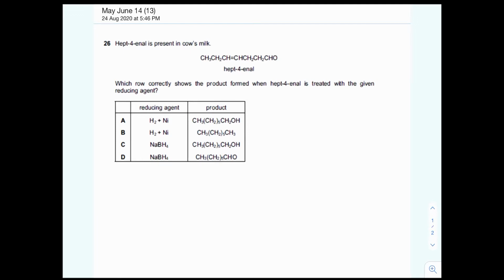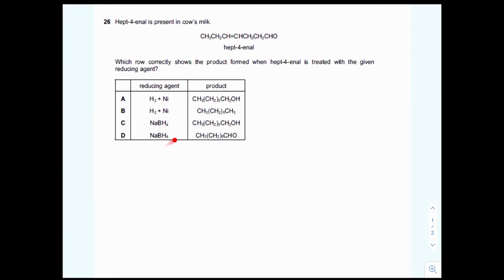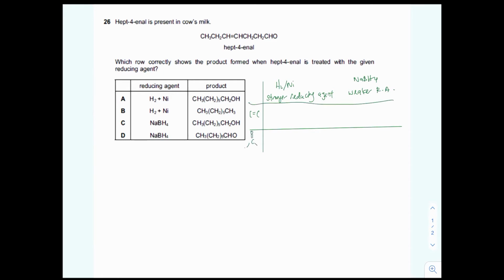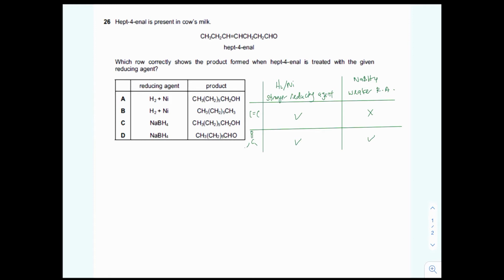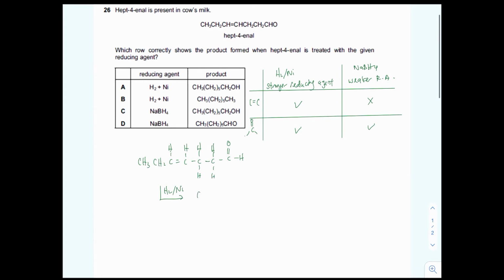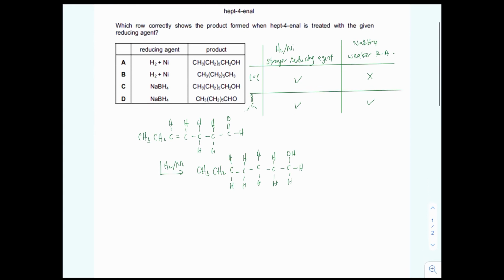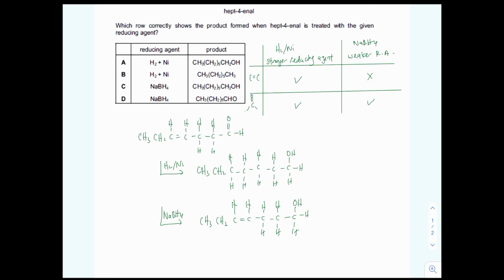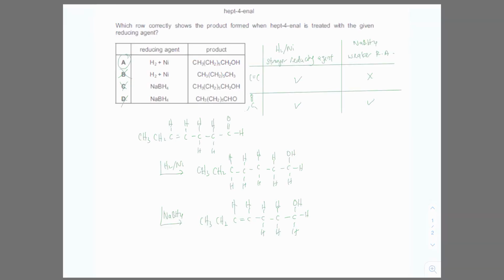[CHEM] Reducing Agent | Paper 1 | 2014/MJ/13/Question 26